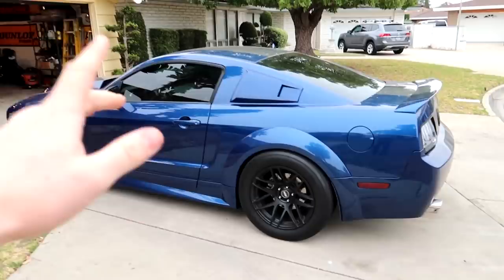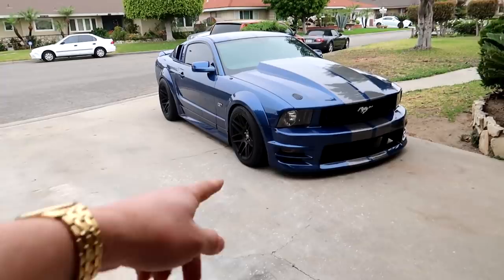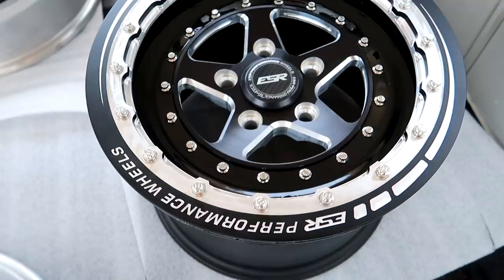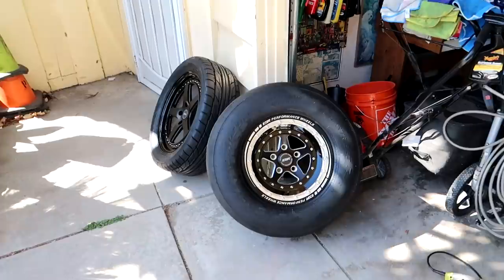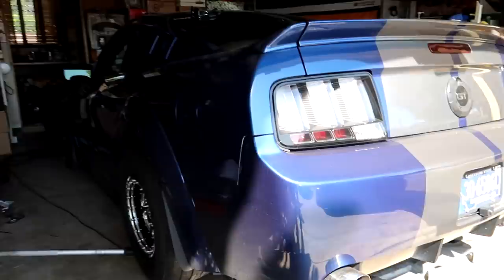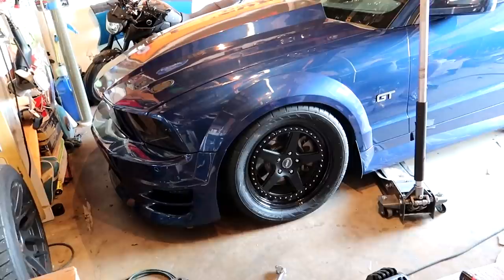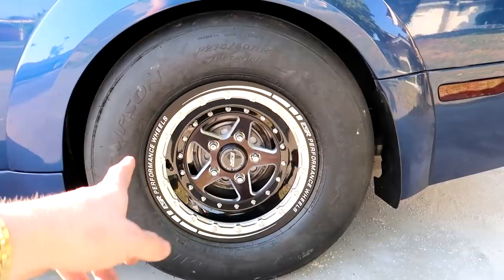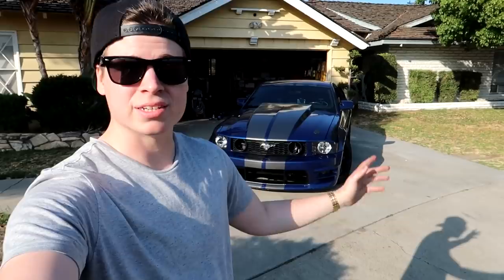The Mustang Gets The Most Expensive Wheels I've Ever Bought!!! (First Set In The World)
The Mustang Gets Some one of a kind wheels from ESR!